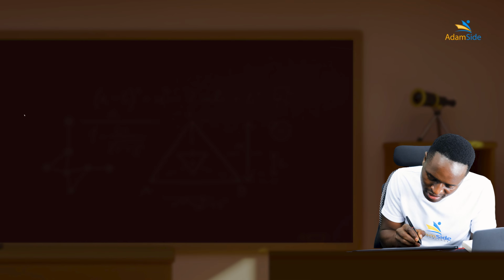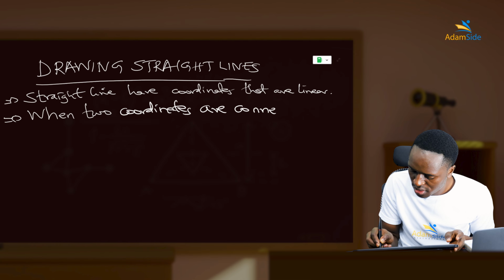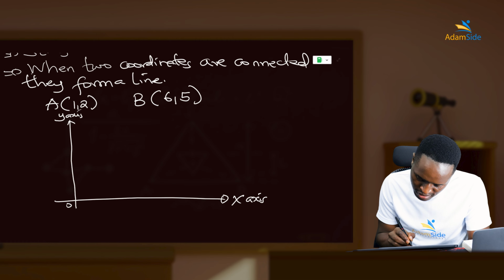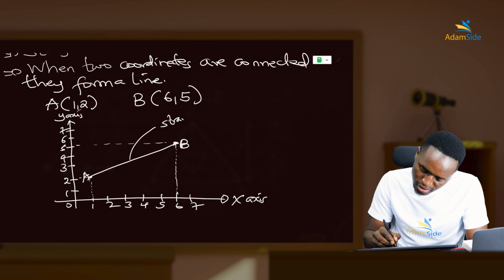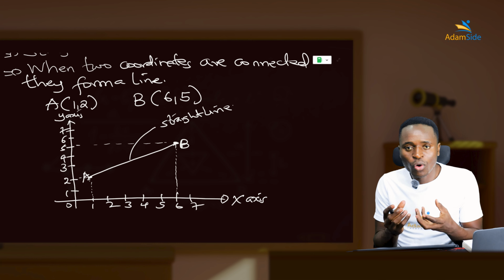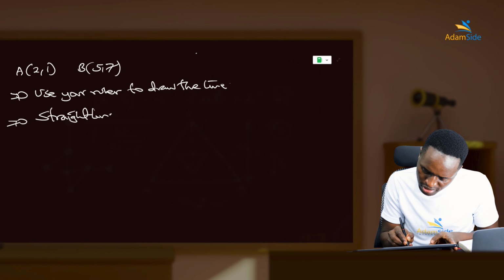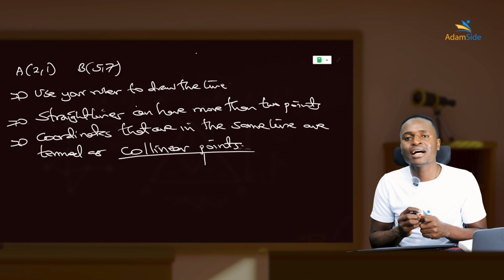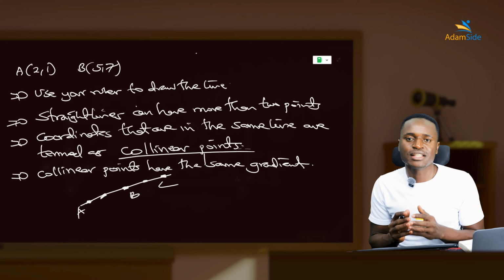HOW TO DRAW A LINE IN COORDINATES - IGCSE MATH LESSON 2